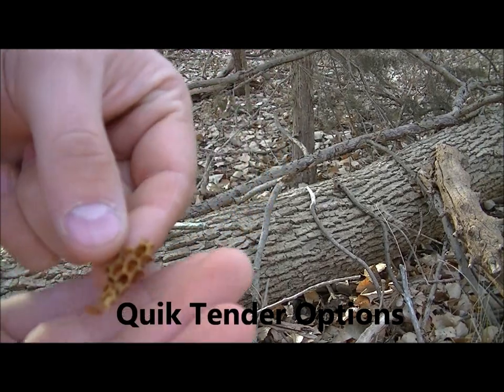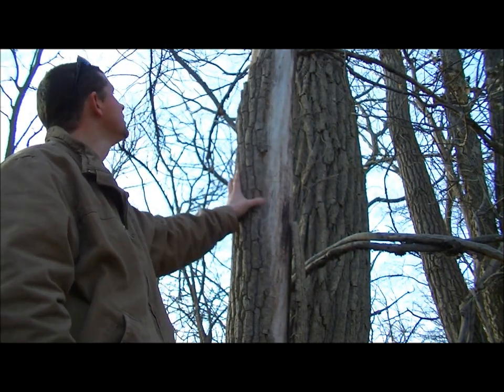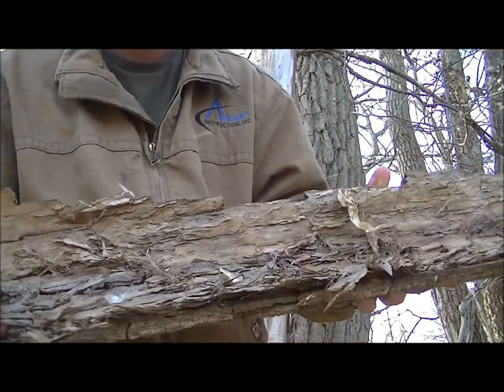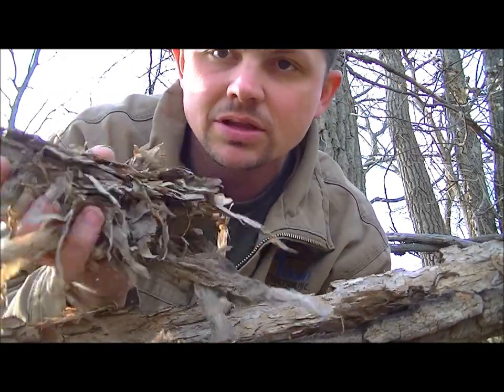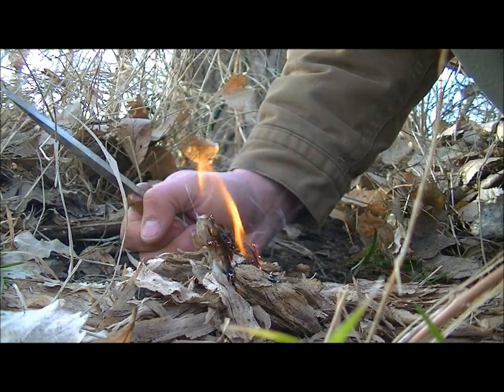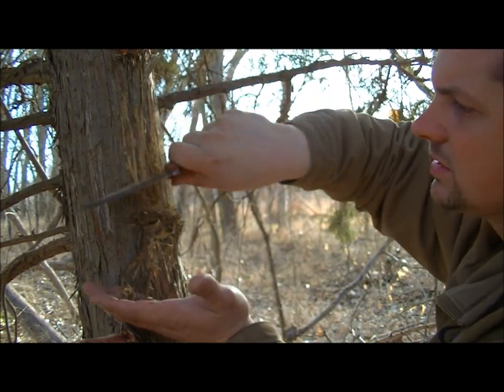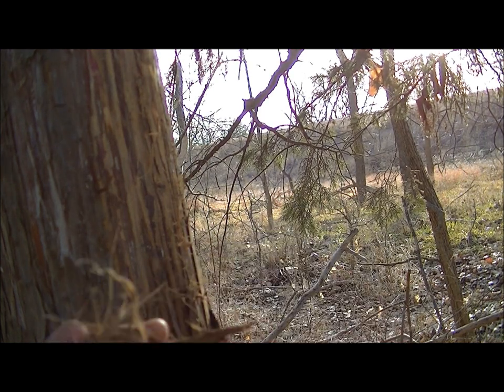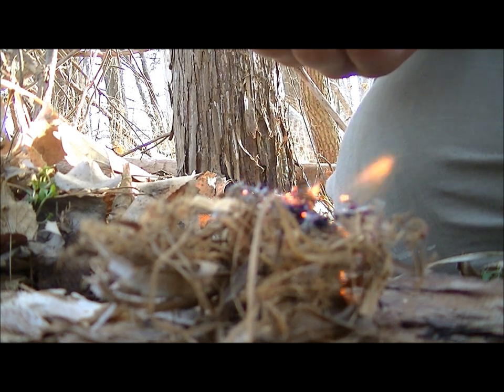Quick Tender Options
just some local tender options that would be a great addition to other tenders.